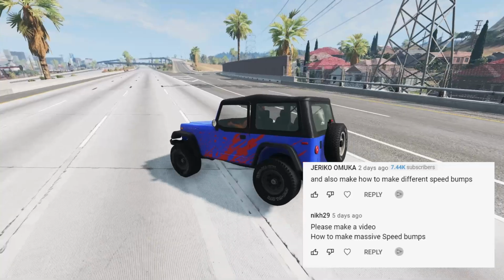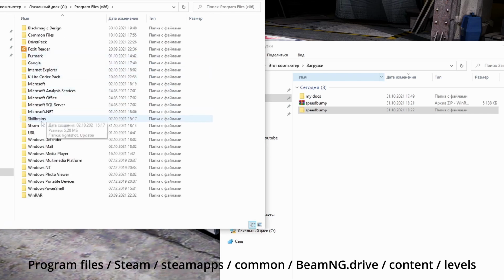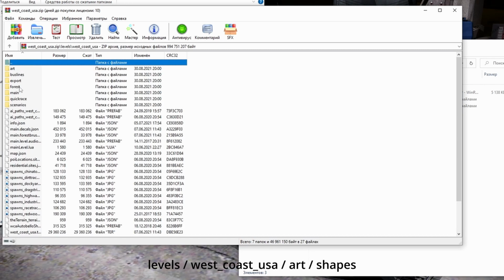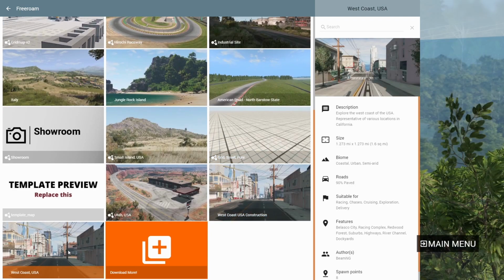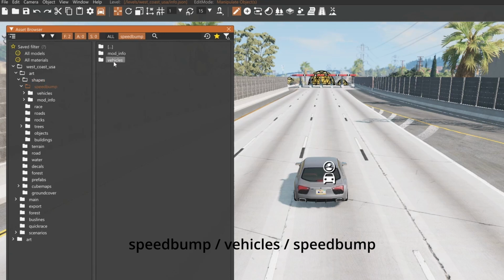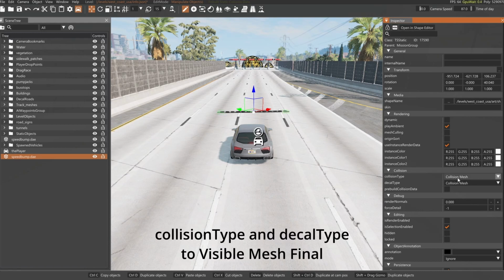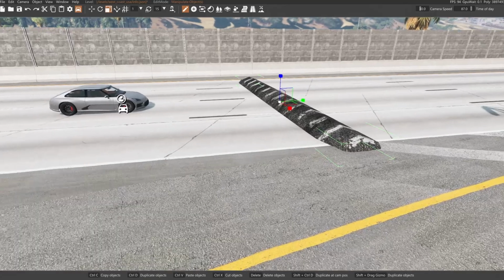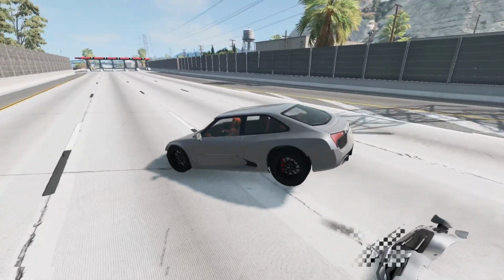BeamNG Drive - How to create Massive Speed Bumps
BeamNG Drive - How to create Cars vs Speed Bumps
BeamNG.Drive - How to make Massive Speed Bumps / Huge Speed Bumps / Big Speed Bumps / Different size Speed Bump
How to make Speed Bumps in BeamNG?
How to create Massive Speed Bumps in BeamNG Drive game?
Cars vs Speed Bumps - Beamng.Drive
In this video we will learn - HOW to create popular map in BeamNG.Drive game! Today we will make Cars vs Speed Bumps map!
How to create Cars vs Speed Bumps in BeamNG Drive game?
BeamNG is the best game and fantastic time for montage and editing.

About the game:
BeamNG.drive is an incredibly realistic driving game with near-limitless possibilities.

Your feedback has great value to me!

If you like play BeamNG Drive game - and you still do not know how to
make any popular map - just write in the comments under this video -
and we will make it with you in the next videos!